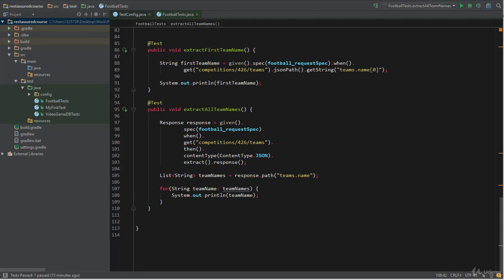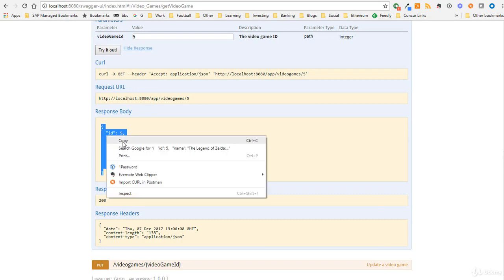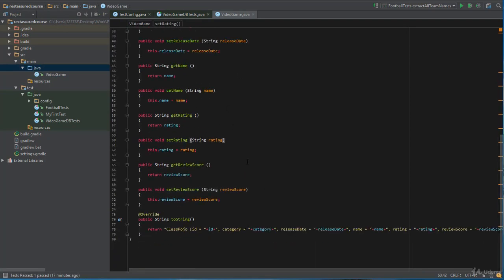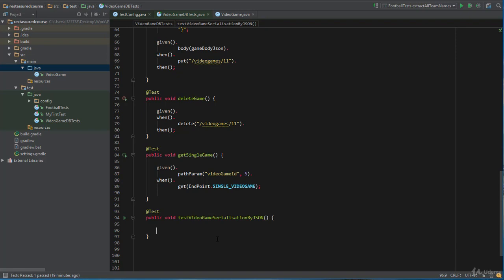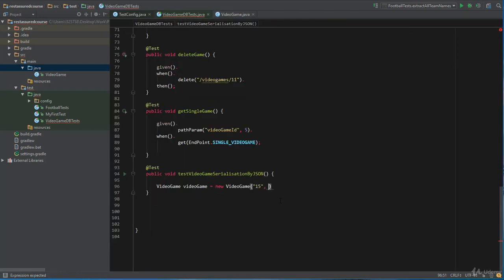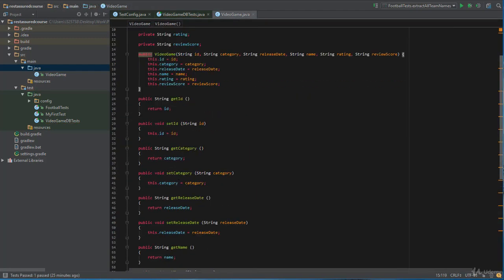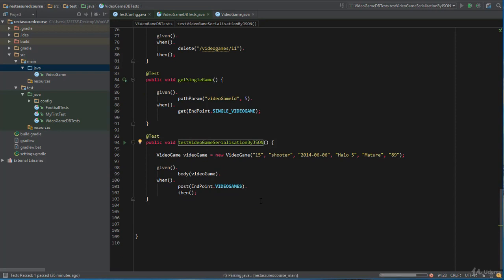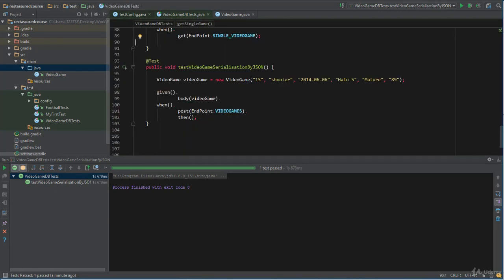025 Object Serialization